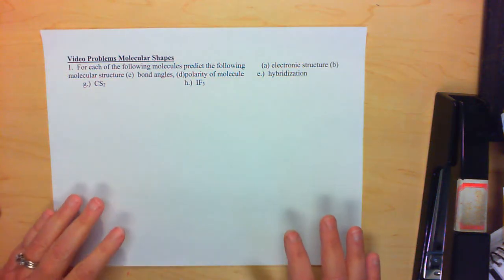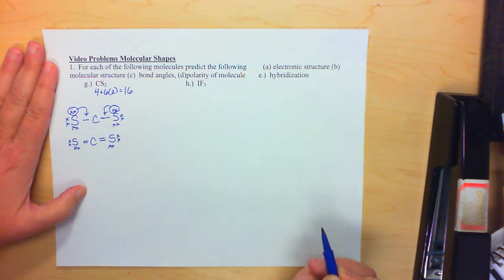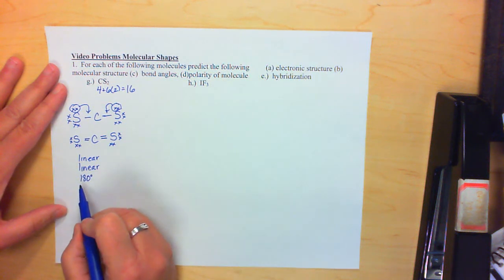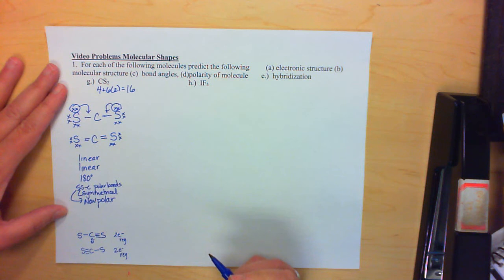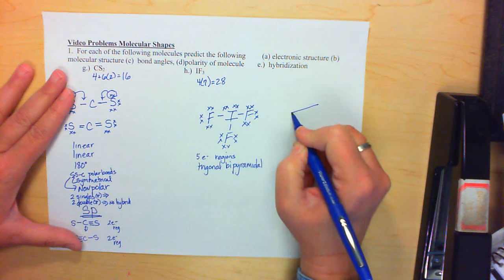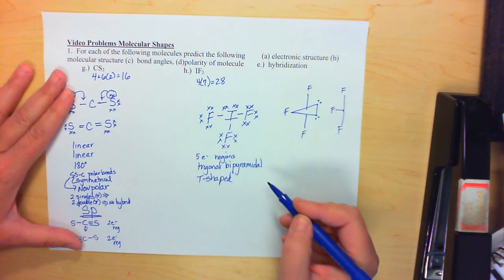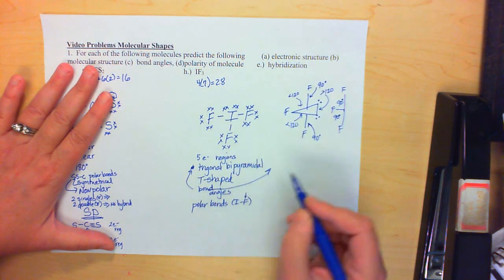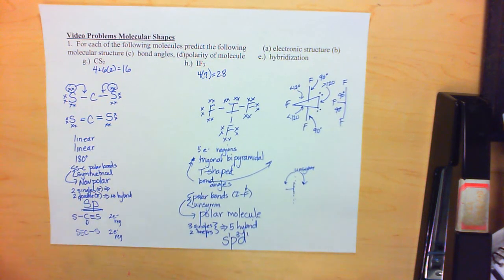Molecular shapes gh